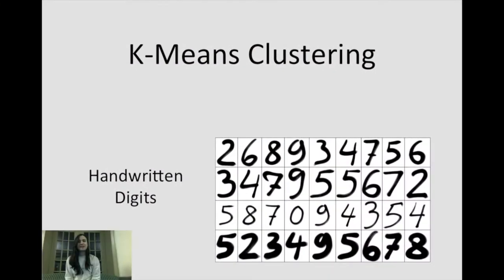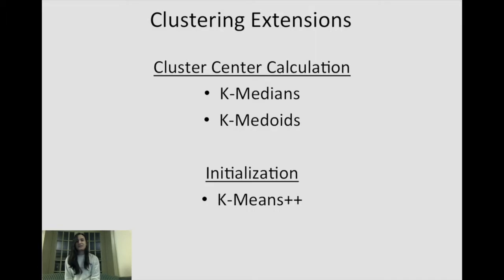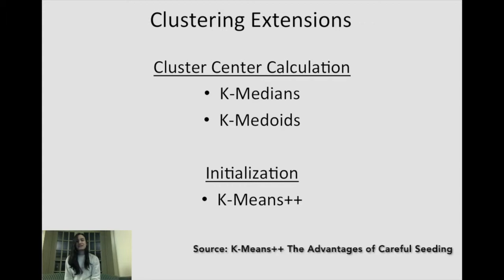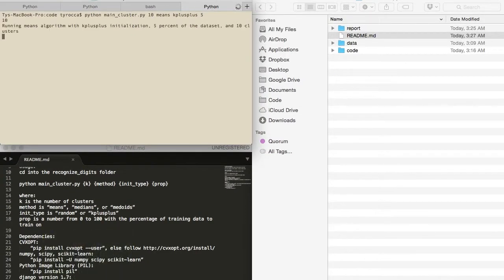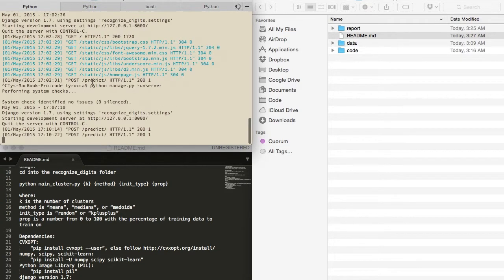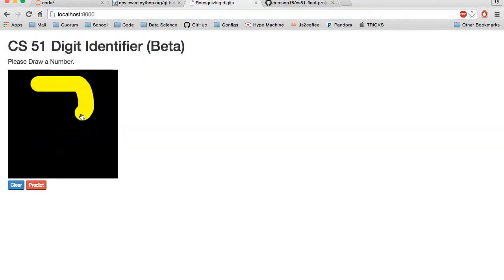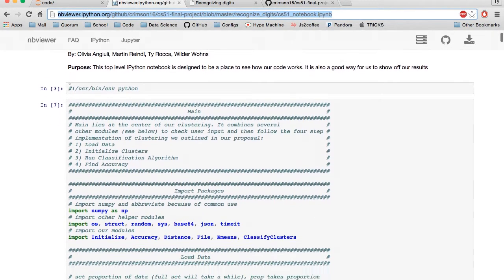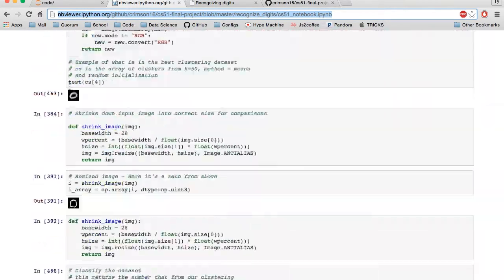Unsupervised Machine Learning with Handwritten Digits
Harvard University CS51: Spring 2015 Final Project.
Olivia Angiuli, Martin Reindl, Ty Rocca, Wilder Wohns